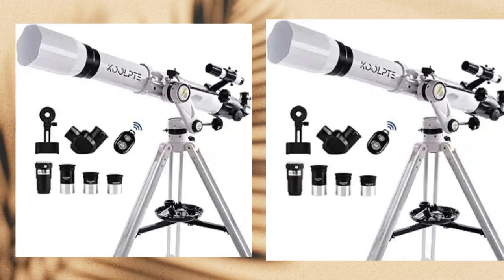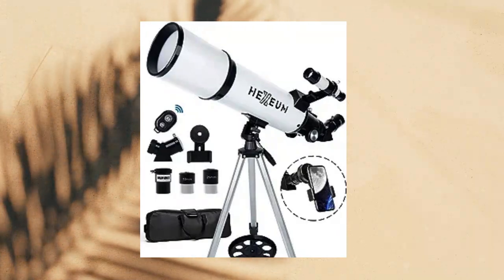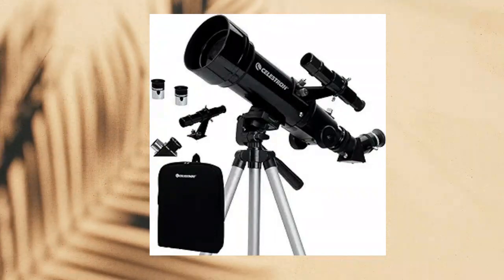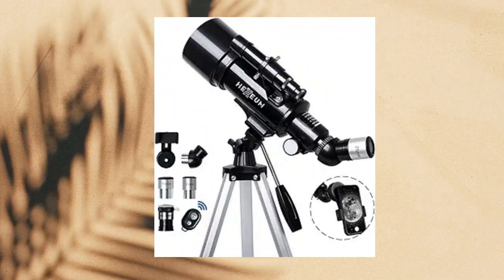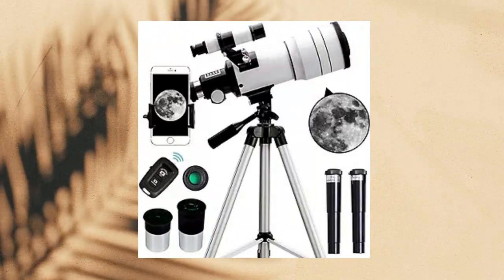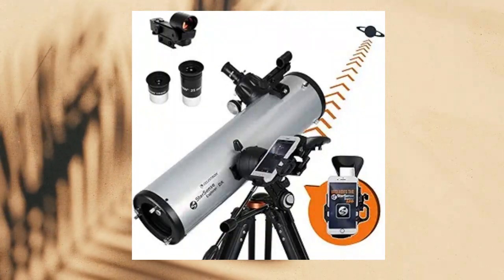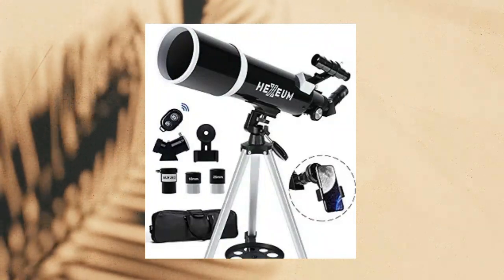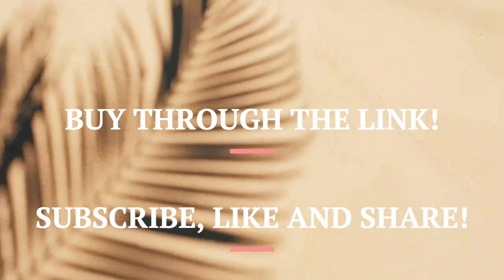Telescope with Great Price to buy in 2023! Cost-Benefit to Buy Telescope with Great Price in 2023!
Telescope with Great Price to buy in 2023! Cost-Benefit to Buy Telescope with Great Price in 2023! Telescope with Great Price to Buy in 2023!

10 - Telescope 80mm Aperture 600mm
9 - Gskyer Telescope
8 - Celestron - 70mm Travel Scope
7 - Telescope for Kids & Adults
6 - Telescope 90mm Aperture 900mm
5 - ToyerBee Telescope for Adults & Kids
4 - CELESTRON StarSense Explorer DX 130AZ Smartphone App-Enabled Telescope
3 - Telescope 90mm Aperture 900mm
2 - Telescope for Adults & Beginner Astronomers
1 - Telescope with Digital Eyepiece

Deluxe Upright Vacuum with Large Dust Cup Capacity! Best Vacuum Cleaner 2023! Xiaomi Vacuum Cleaner Mini! Xiaomi Mi Vacuum Cleaner Mini!

Top 10 Best Robotic Lawn Mowers in 2023! Reset Husqvarna Automower! Husqvarna Automower Professional! Choose Best Robotic Lawn Mower to Buy!

How to Choose the Best Good and Cheap Robotic Pool Cleaner to Buy in 2023! Robotic pool cleaner 2023!

How to Choose the Best Good and Cheap Espresso Machine of 2023! Coffee Machine 2023! Buy espresso machine!

How to Choose Good and Cheap External Hard Drive Best Value for Money 2023! Buy cheap and good external hard drive 2023!

How to Choose the Best Headphones with Microphone Good Price in 2023! Which Headphones to Buy in 2023!

Buy Good and Cheap Planetary Mixer With Best Value for Money in 2023! BEST PLANETARY MIXER PRICE 2023!

How to Choose a Good Electric Kettle and Cheap in 2023! Buy Electric Kettle with the Best Value for Money and Price in 2023!

Blender with Price and Best Value for Money for Buy in 2023! Price of the Best Blender 2023! Buy Blender 2023!

How to Choose the Best Sandwich Maker and Grill to Buy in 2023! How to Find the Best Sandwich Maker and Grill to Buy with Price in 2023!

Drone to Buy with the Best Cost-Benefit and Lowest Price in 2023! Which Drone to Buy in 2023! Best Drone Price 2023!

Buy Mini Projector Which is the Best in 2023! Projector Great Price and Value for Money in 2023! Projector 2023! Mini Projector 2023!

Value for Money of the Best GoPro to Buy with Great Price of 2023! Choose Best GoPro Price and value for Money 2023!

Robot Vacuum Cleaner and Mop which is the Best to Buy Cheap and Cost-Effective in 2023! Robot Vacuum Cleaner and Mop Price 2023!

Digital Picture Frame Lowest Price and Best Value for Money in 2023! Digital Picture Frame Great Price 2023! Best Digital Picture Frame 2023!

Mixer with a Good Price and Best Value for Money to Buy in 2023! Buy Best Mixer Price and Value for Money 2023! Best Mixer 2023!

Computer Good Price and Value for Money to Buy in 2023! Best Computer Cost Benefit to Buy Cheap in 2023! Buy Computer 2023!

SMART TV Which is the Best in 2023! Smart TV which is the Best to Choose Cost-Benefit and Good Price in 2023! Smart TV Price 2023!